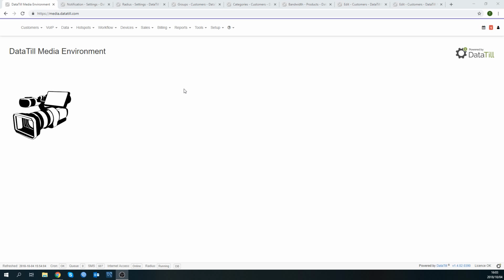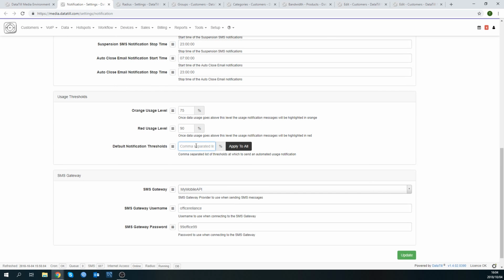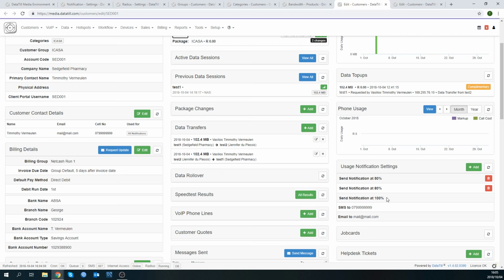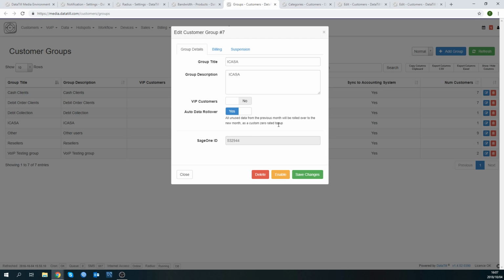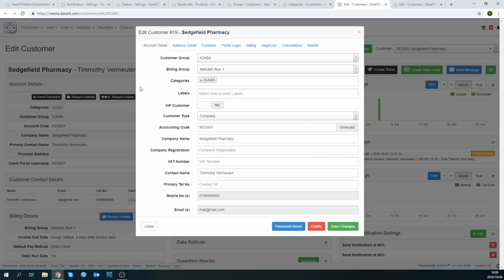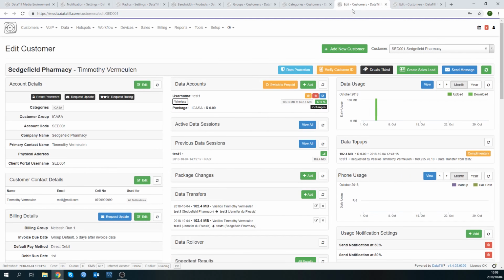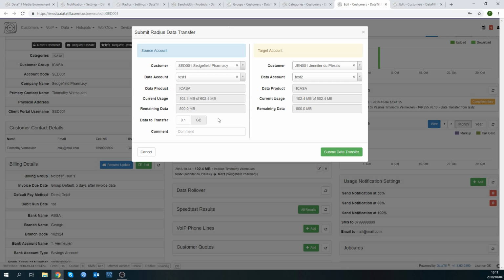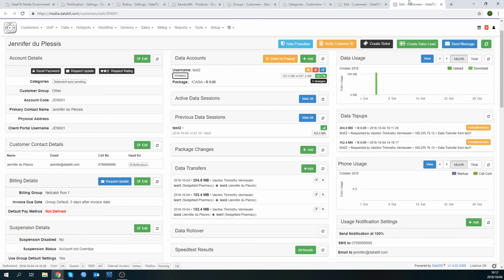Webinar: ICASA regulations